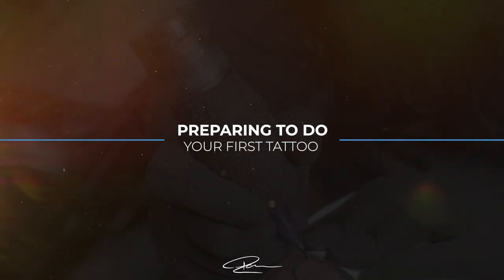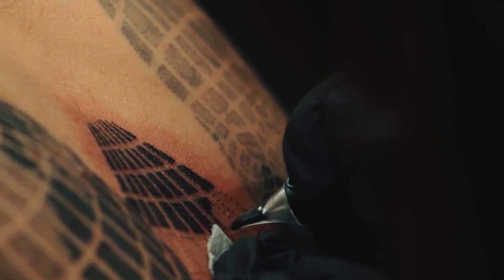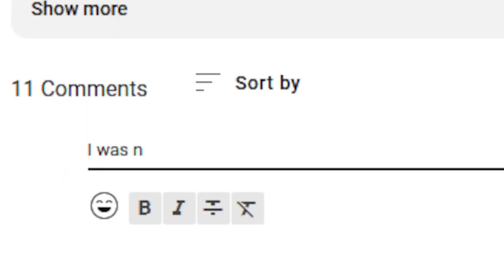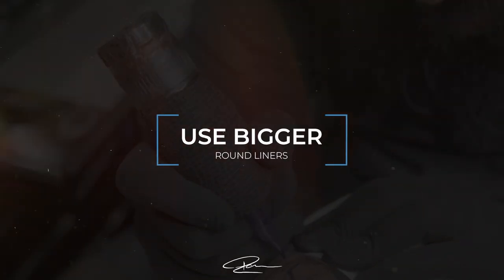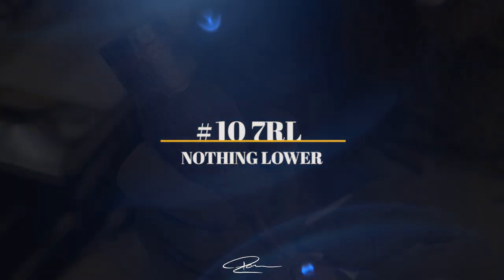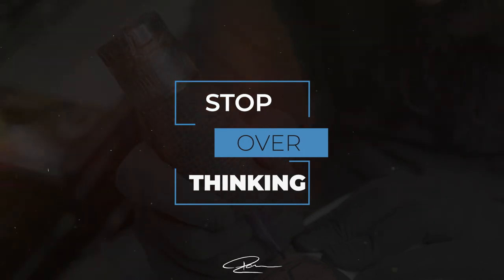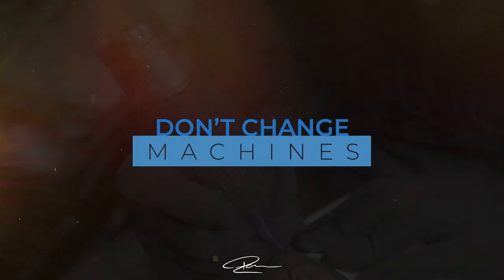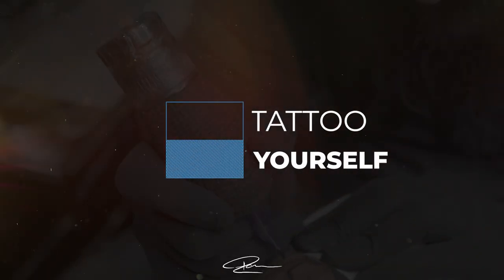Before YOU do your FIRST TATTOO..Watch these 10 Tips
If you have done your first tattoo, this video may not be for you, as you are over that hurdle. BUT...If you are new to tattooing or have an apprentice, this video is definately for you. In this video i give you 10 tips to help get you through that very first nerve racking tattoo. Follow these 10 tips for a guaranteed more pleasant experience.

- Placement of tattoo(s)
- Any Reference images (If any)
- Images of Cover Up(s) (If Applicable)

**PLEASE NOTE** I require a 50% booking fee and 48hrs notice if you wish to cancel your appointment. Any reference you send goes to the idea of what you are wanting, we will not COPY a tattoo like for like.

Seminar 1: Watch Me Tattoo, Ask Questions
Seminar 2: Go through Techniques on Fake Skin
Seminar 3: Bring your own Client, Semi Collab, Instructing your Tattoo

Bio